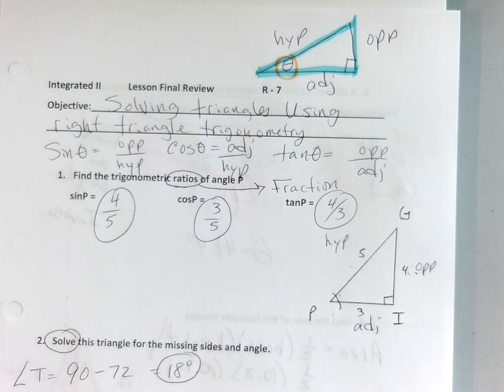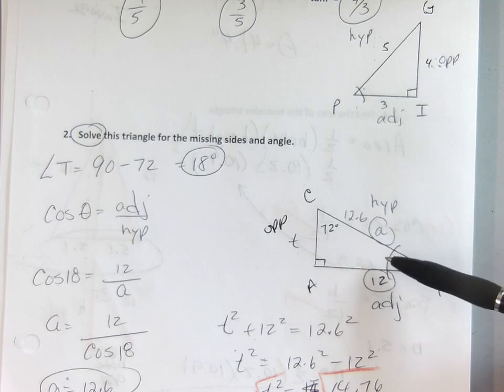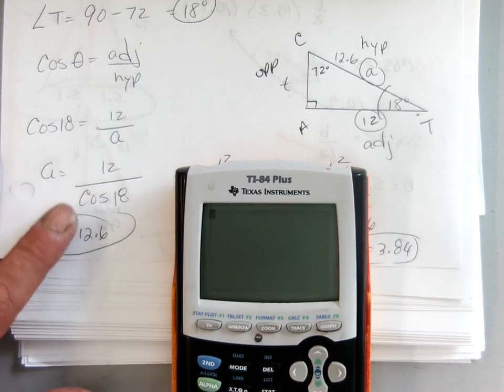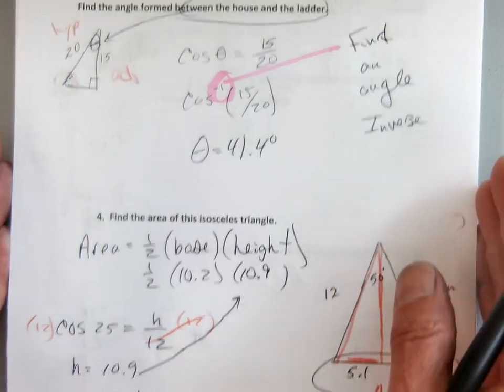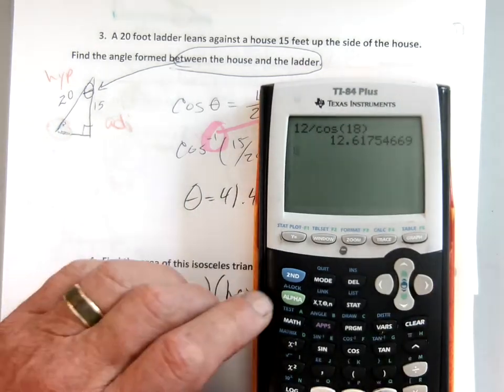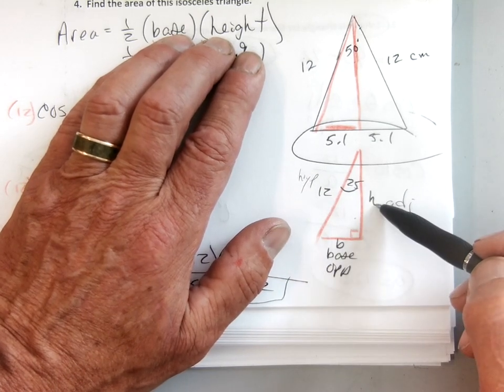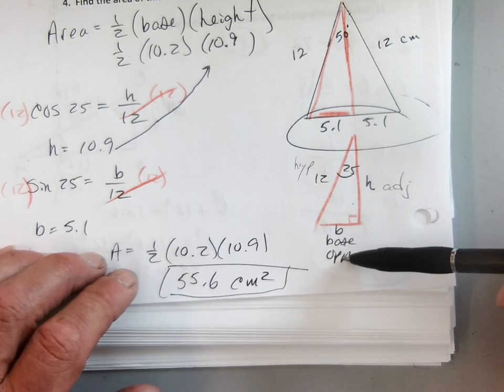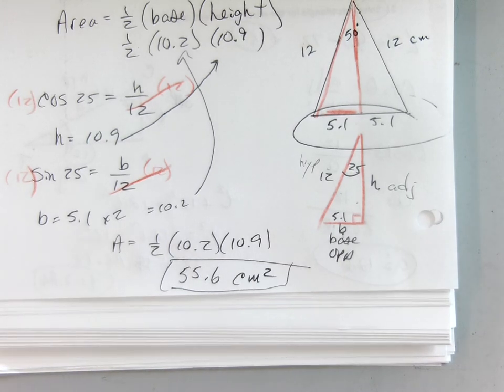Geometry Rev 7